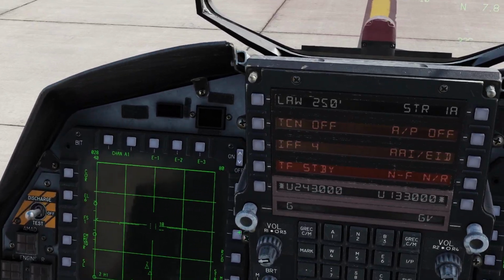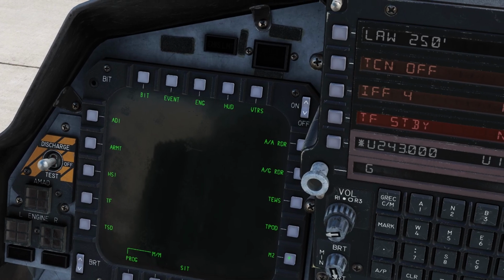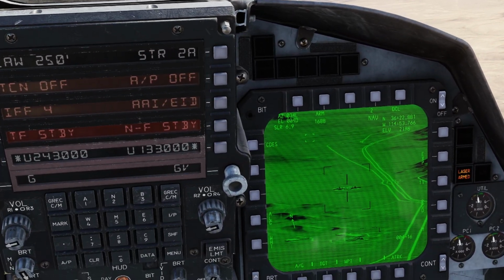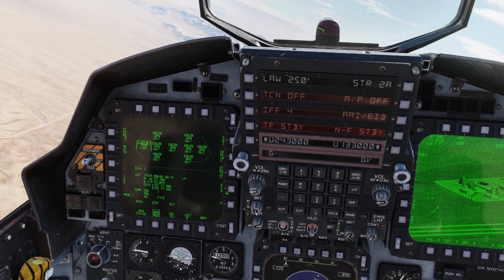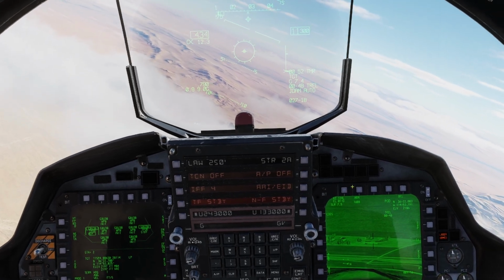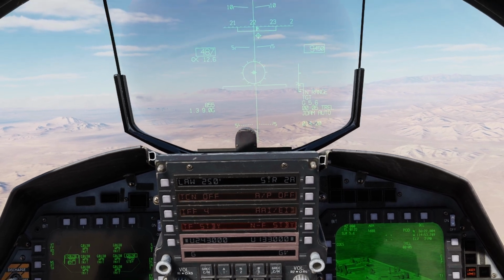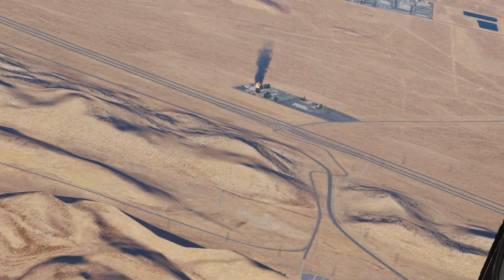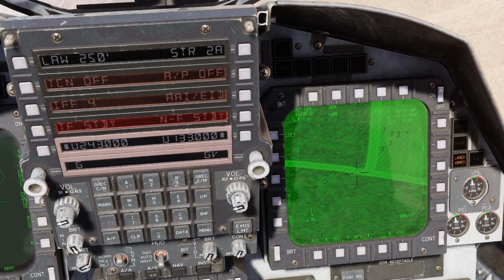JDAM Targeting with the F-15E | DCS World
A quick How-to on engaging targets with the T-pod (and Radar) using the JDAM.

Hardware:
intel core i9-13900k, 64GM RAM, Zotac 4090 GPU
Joystick: VKB Gunfighter III with 20cm extension
Pedals: Virpil ACE
Throttle: Virpil Mongoose 3